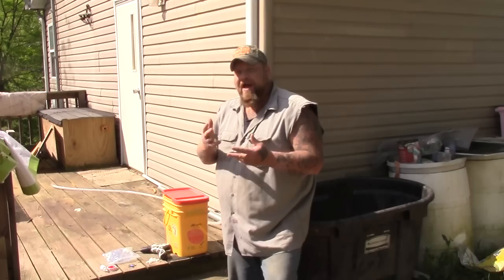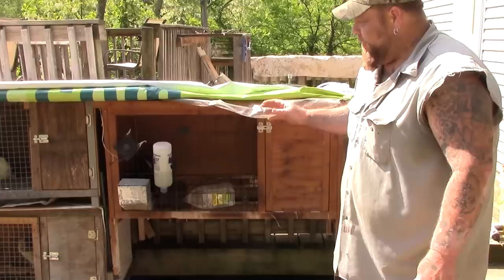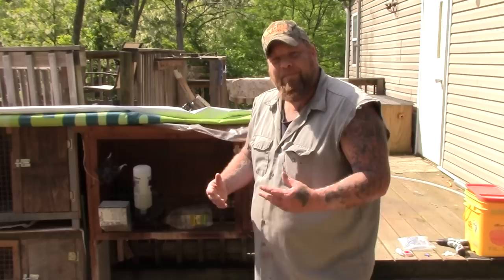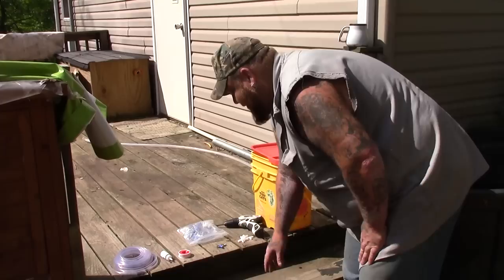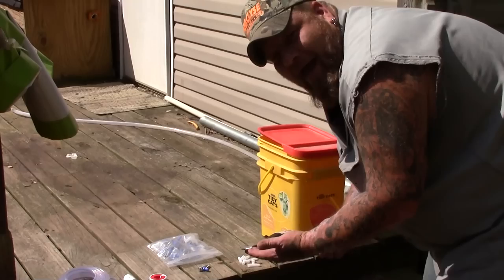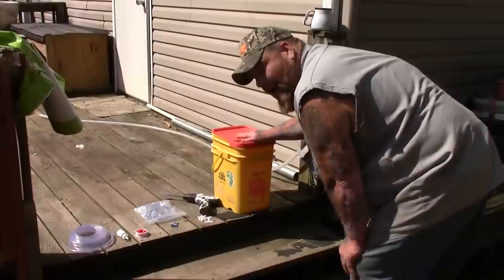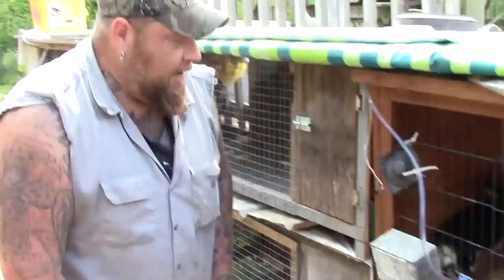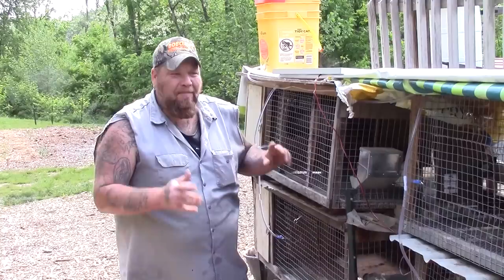Improved Rabbit Watering System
Hey guys, just wanted to share our improvements to the rabbits watering system here.  It is working very well and I plan on doing this in the barn for all the other rabbits.  Hope this helps.
J